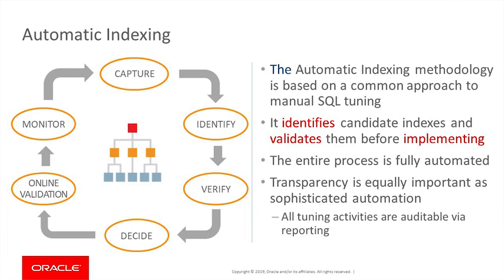Oracle PartnerCast TechTalk on Oracle Database 19c: Part3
Key Performance Feature: Auto-Indexing